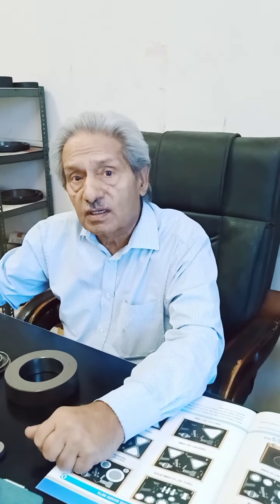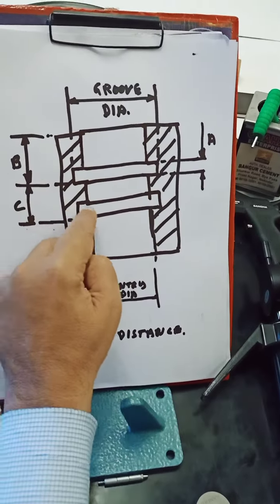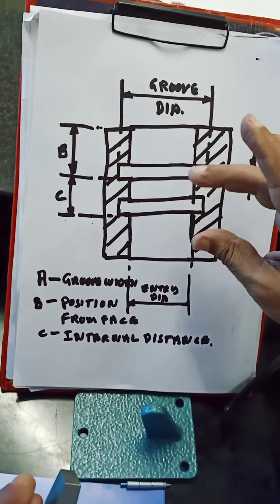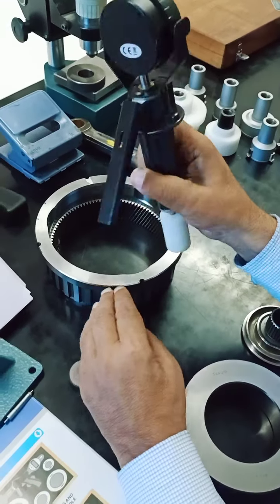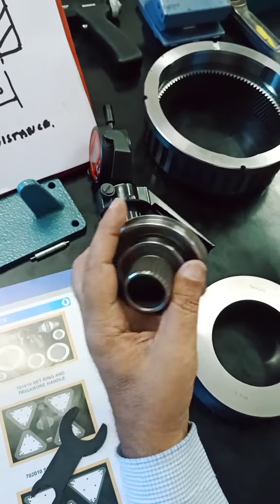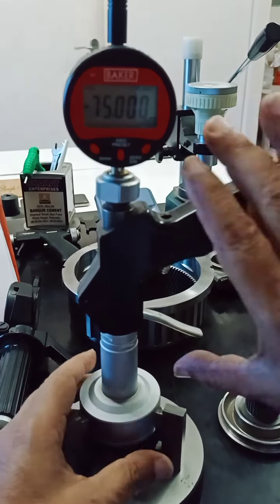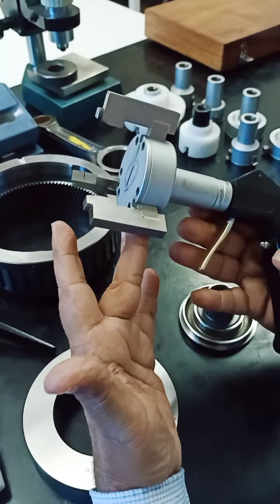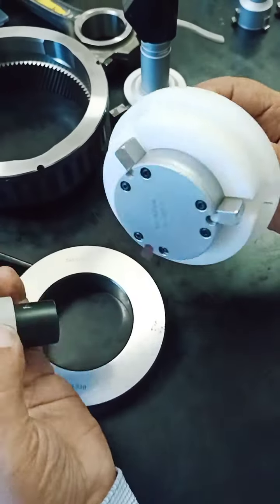Sangha Bore measurement over a boss